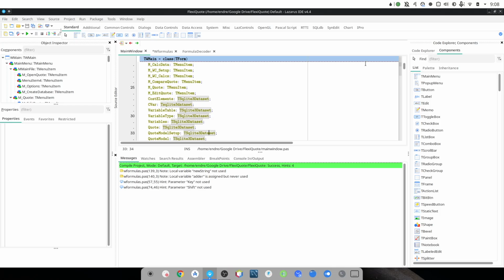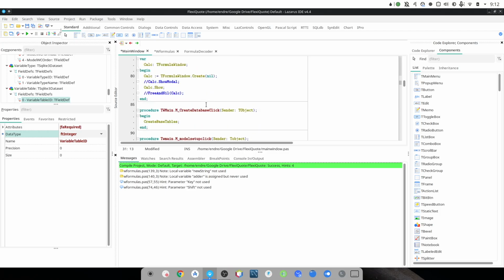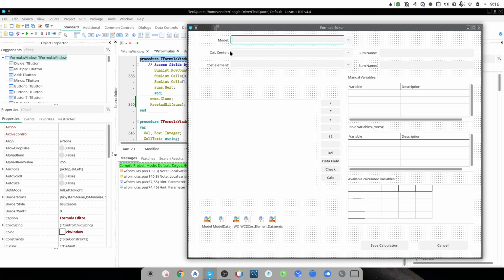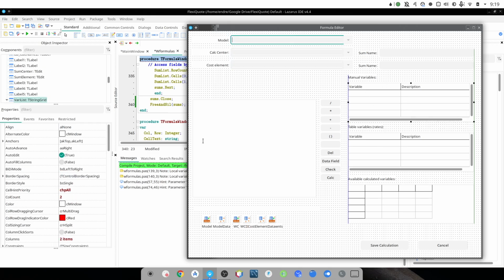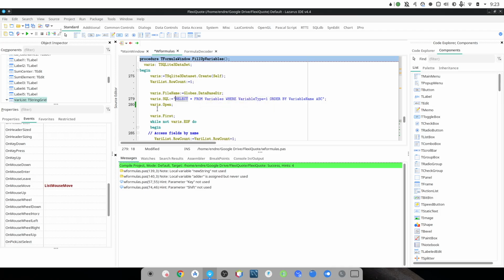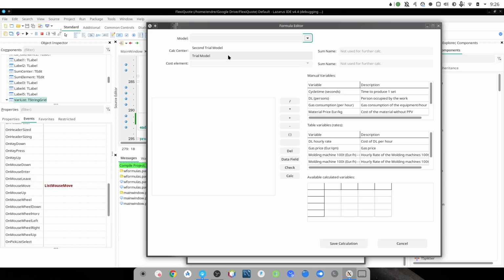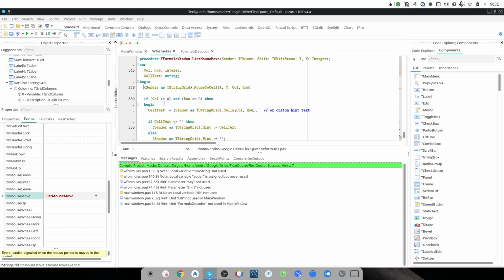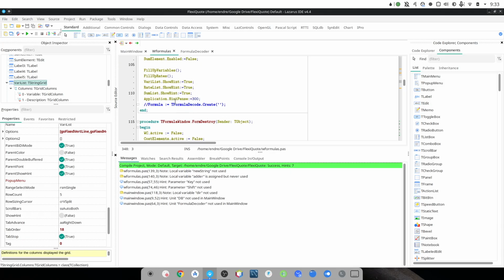SQLite with and without data aware control on the same Form in Lazarus and Free Pascal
In this tutorial I describe a mixed solution of having data-aware controls and controls filled programmatically on the same form. Beside that a way to show the text from a TStringGrid cell, which is cut at the cell width as a hint.